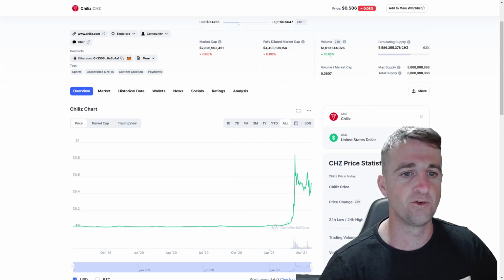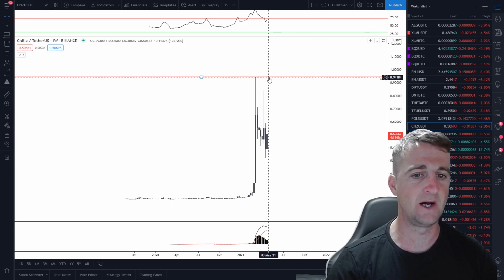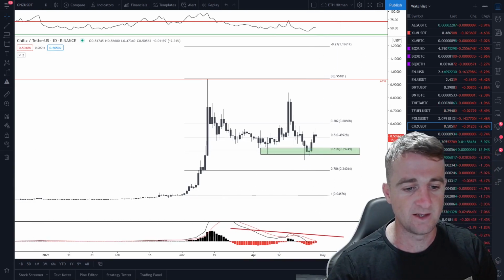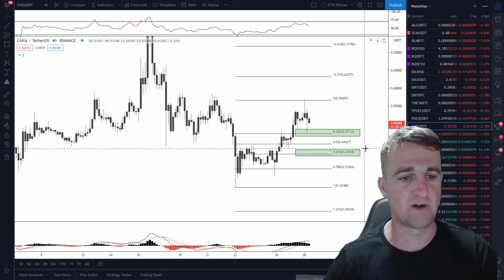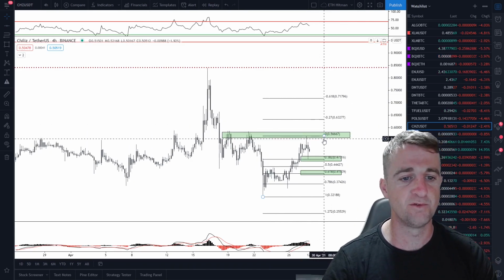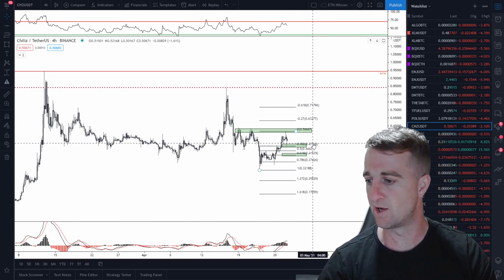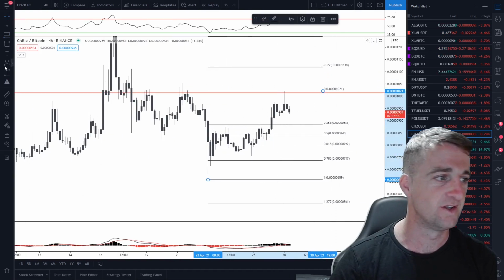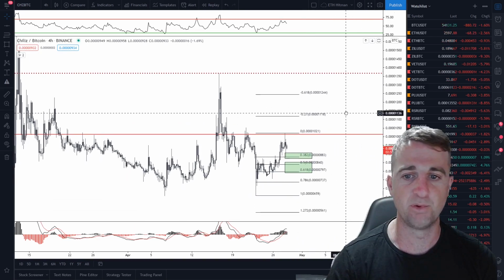CHILIZ (CHZ) Price Analysis - UPDATE!!!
Chiliz is one of the largest blockchains for esports and gaming crowdfunding. Officially launched in 2019, the idea for Chiliz and the platform Socios.com were initially conceived in 2016. Chiliz is a token designed to allow fans to support their favorite sports teams through blockchain-based interactions.

The Socios.com platform also aims to allow fans to buy tokenized voting rights for the teams they support. Football club Juventus was the first to launch a team token through the Socios.com website. Since then, more than a hundred different teams have joined the platform. Chilliz has attracted the attention of competitors from a wide array of sports, including football, basketball, and esports teams.